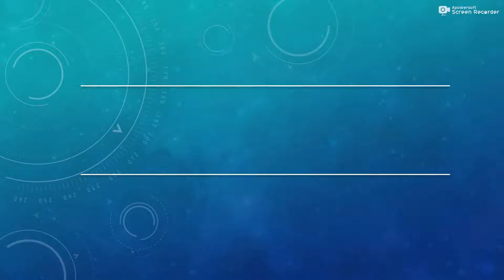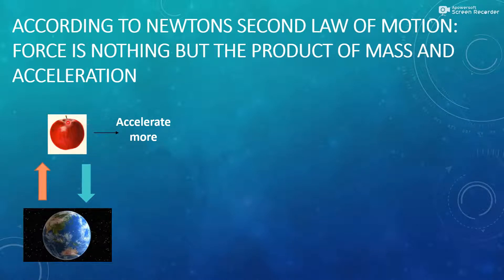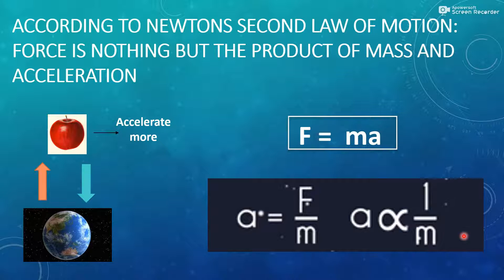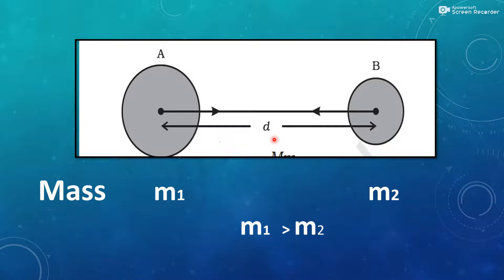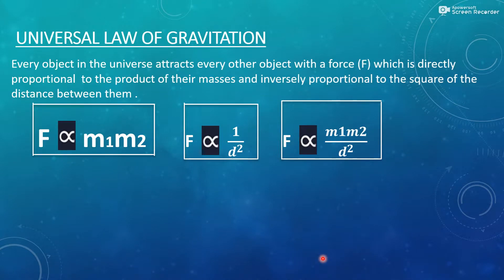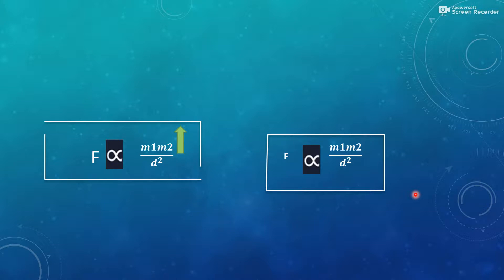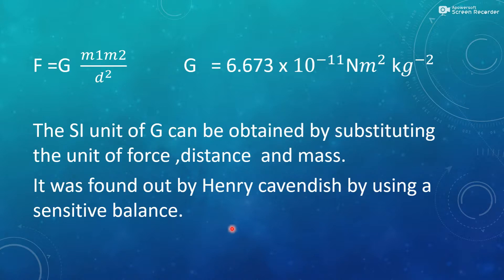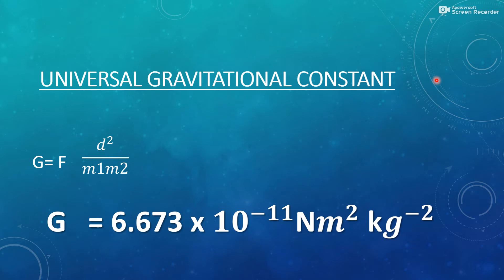Gravitation (universe law of gravitation) | Grade 9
Hello everyone, this video is about gravitation (universe law of gravitation). After watching this video, hope you will understand this concept very clearly.